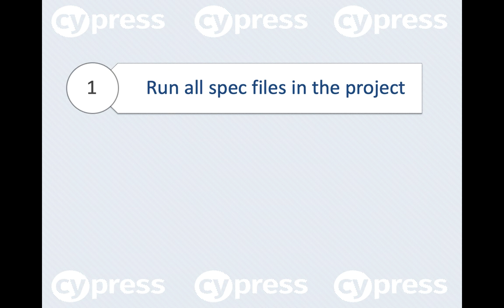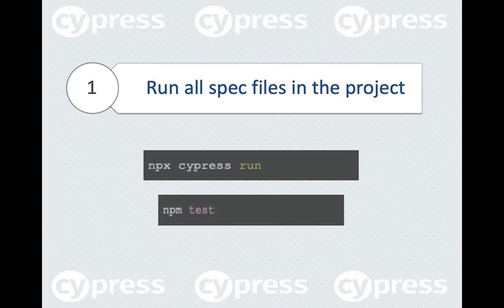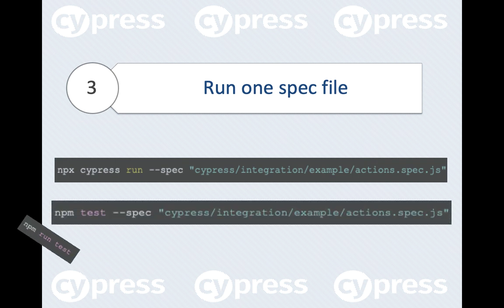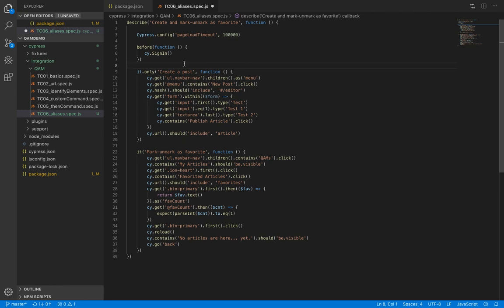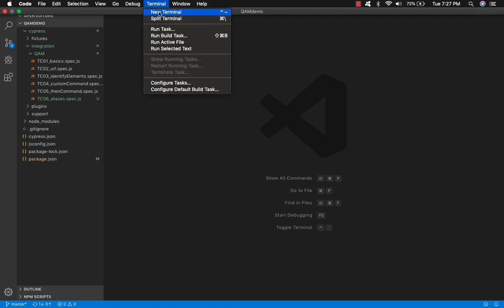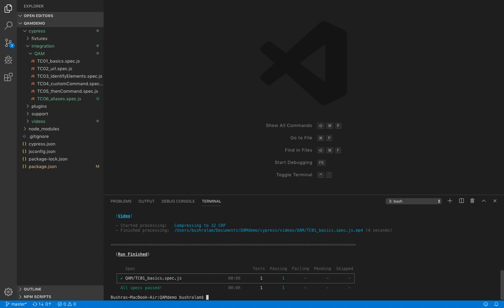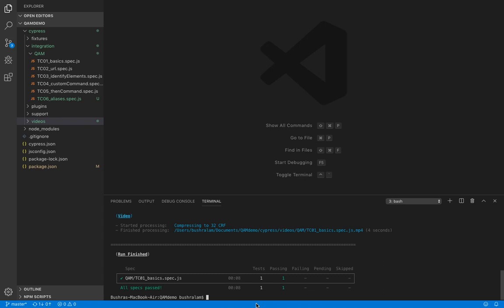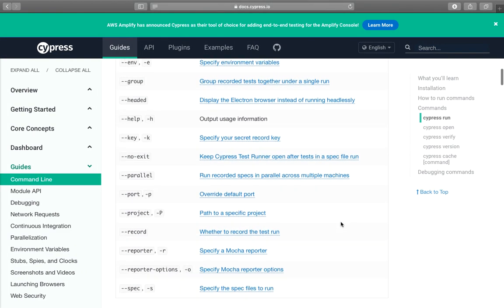Cypress - Run From Command Line | Part 10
Learn how to run Cypress tests using Command Line - both in browser and in headless mode.
We will see how to:
   1. Run all spec files in the project
   2. Run all spec files in a folder
   3. Run one spec file
   4. Run or skip a specific test in a spec file